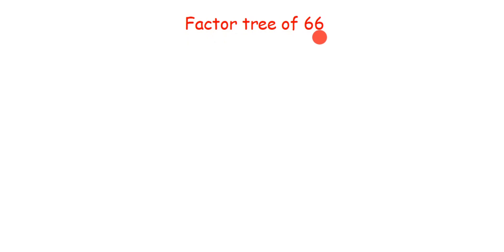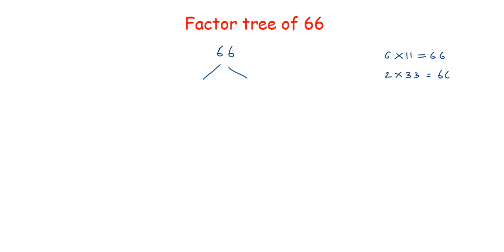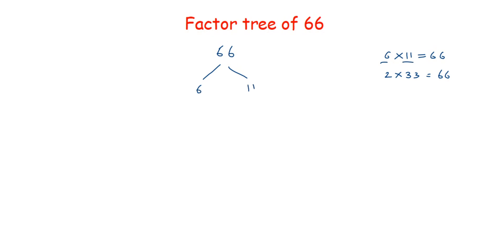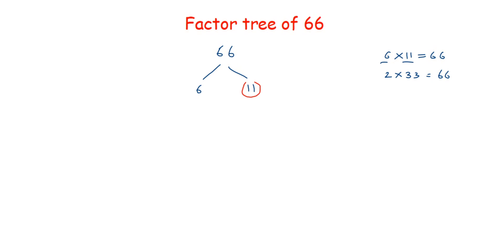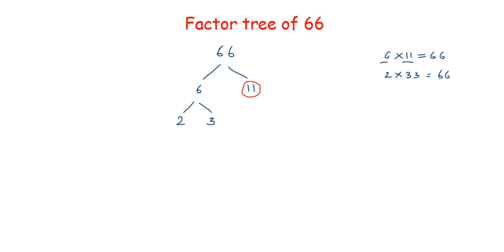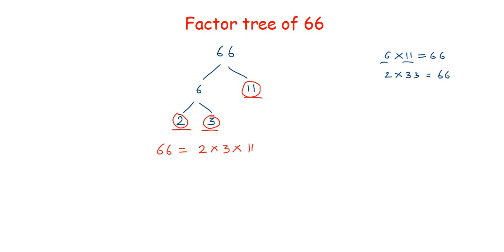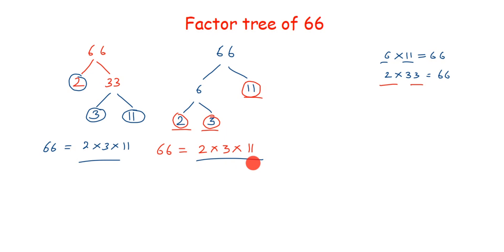Factor tree of 66. How to find the factor tree of 66. Prime factorisation using factor tree.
How to find the factor tree of 66. Use of factor tree to find the factorisation.